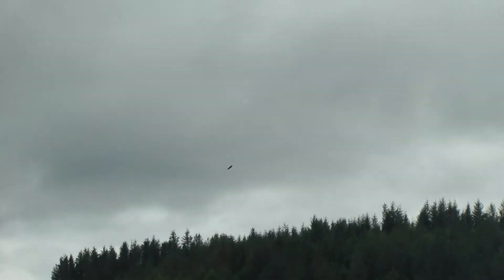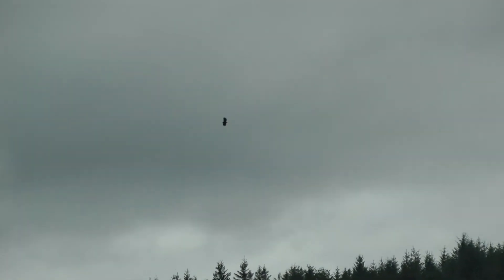white tailed eagle seen on sealife surveys wildlife explorer on 26th august 2012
white tailed eagle seen flying on sealife surveys wildlife explorer on 26th august 2012